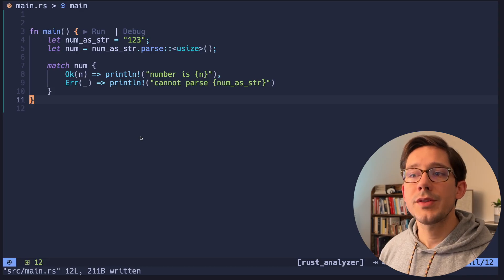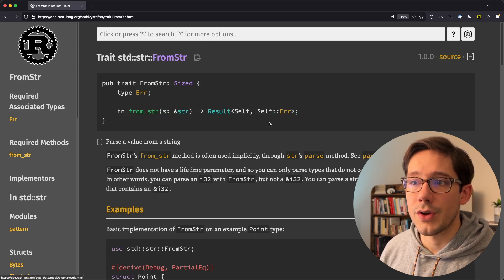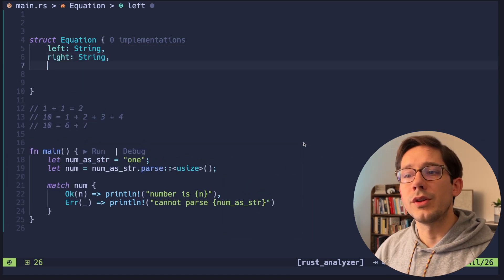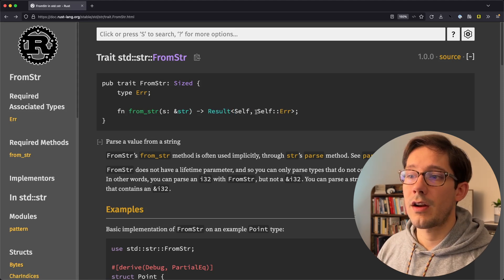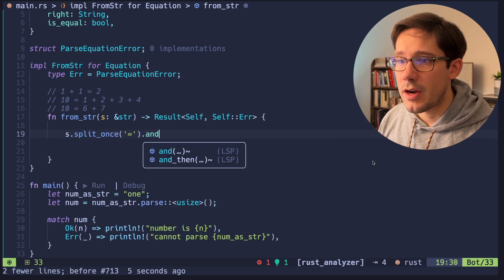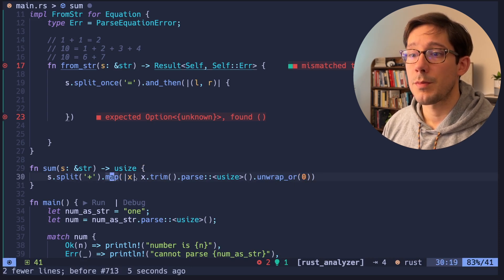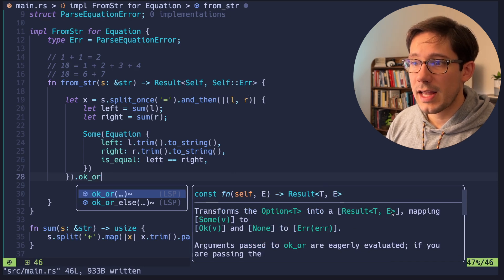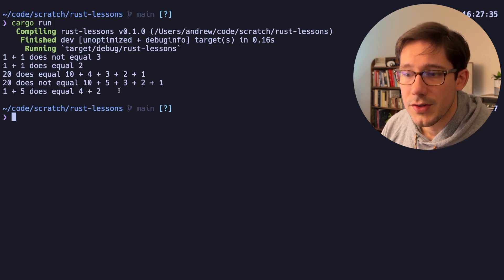Implementing Rust Traits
The next step in my rust journey is implementing a trait! Join me to learn about string parsing in rust.

This is part of a new series I'm starting, where I - a TypeScript developer - learn rust!